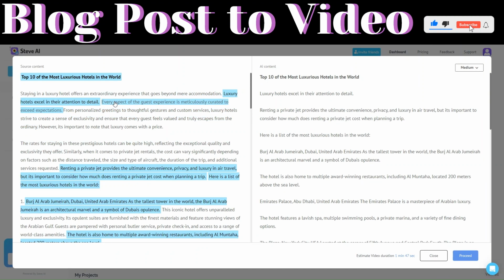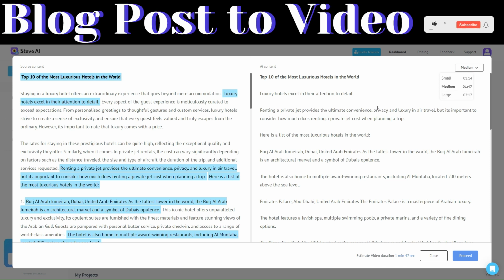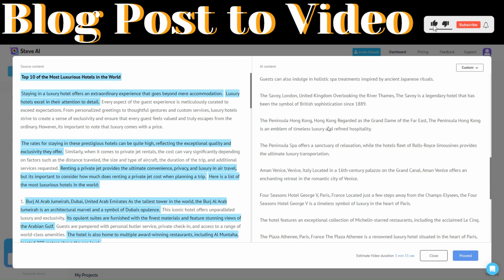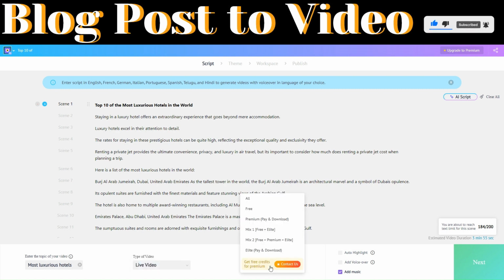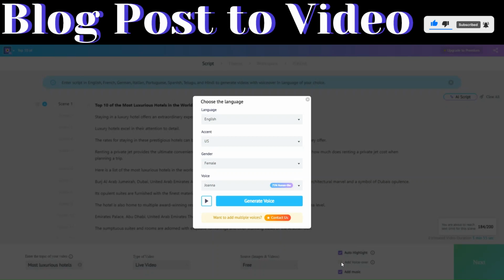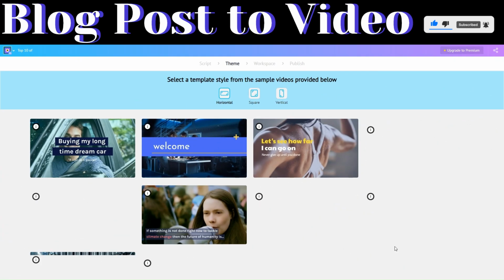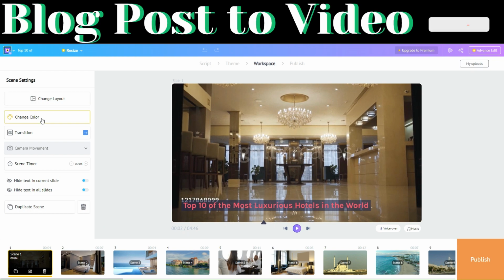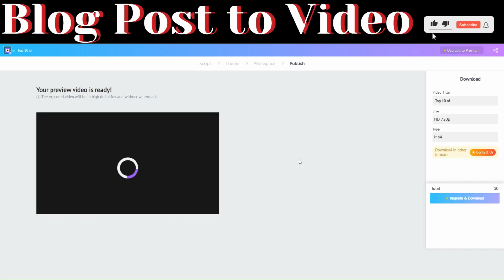How to Easily Turn Your Blogposts into Stunning Videos In Seconds!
Are you looking to reach a wider audience with your blog content? Look no further! With Steve AI, you can now easily turn any blog post into a compelling video in just seconds.

Say goodbye to spending hours crafting video content - Steve AI does all the work for you, transforming your text into engaging visuals that are sure to captivate viewers. Whether you're a blogger looking to expand your reach or a business wanting to repurpose your existing content, this tool is a game-changer.

Don't miss out on this opportunity to take your blog posts to the next level with Steve AI. Start creating high-quality videos today and watch as your audience grows before your eyes!